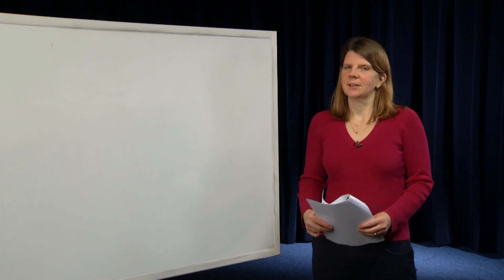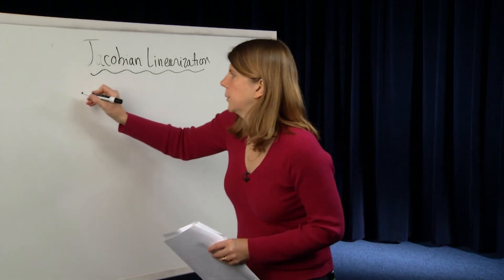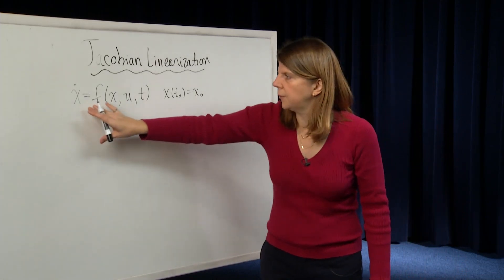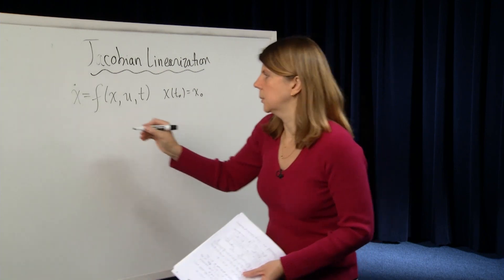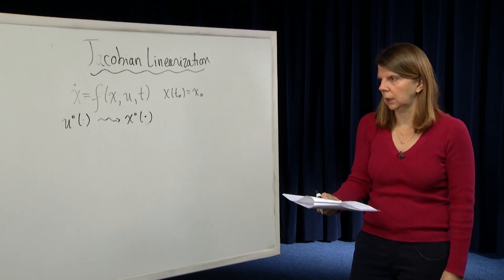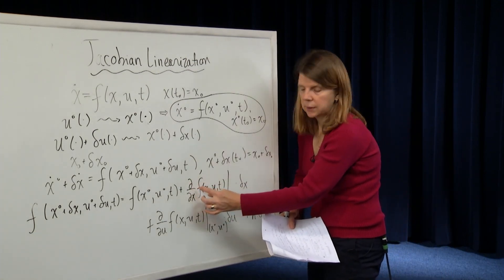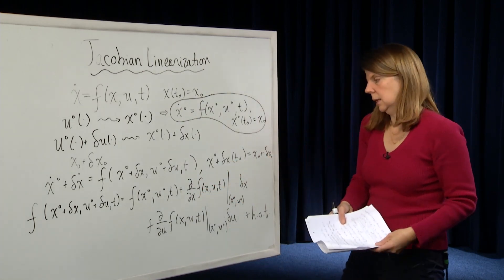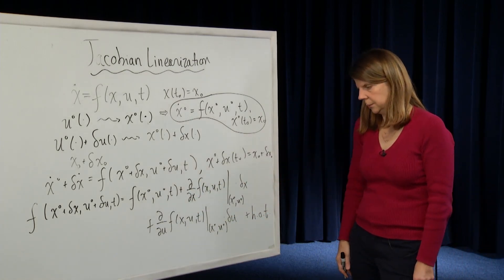EECS - Module 20- Jacobian Linearization